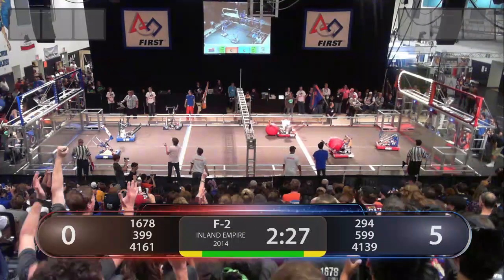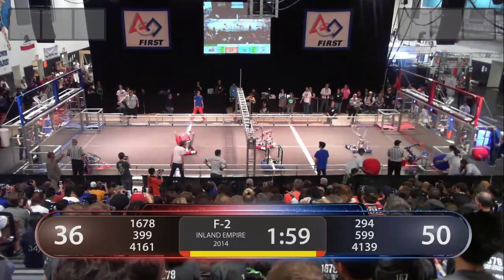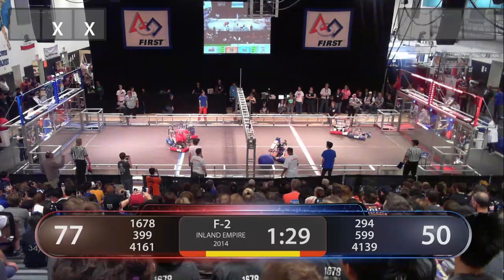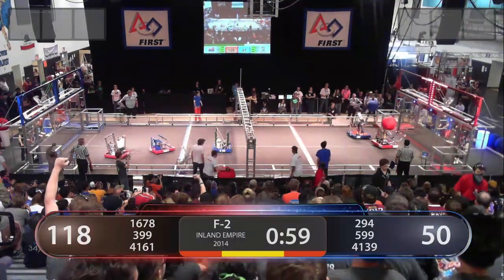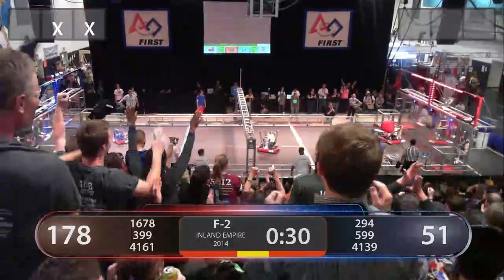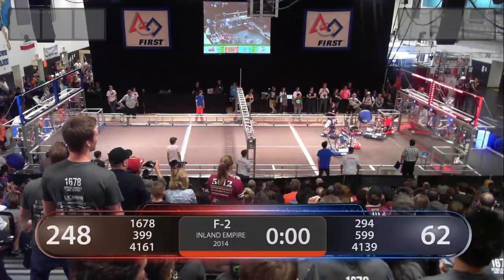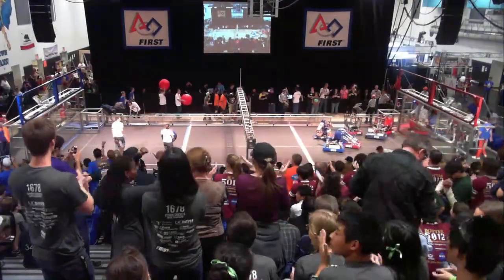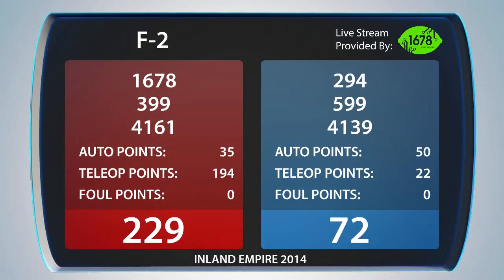Inland Empire Regional 2014 - Final Match 2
Archived footage of the Inland Empire Regional 2014 webcast. This is final match number two. Red alliance won the first match and needs another win in order to become 2014 regional winners. If you haven't seen it, be sure to check out match one